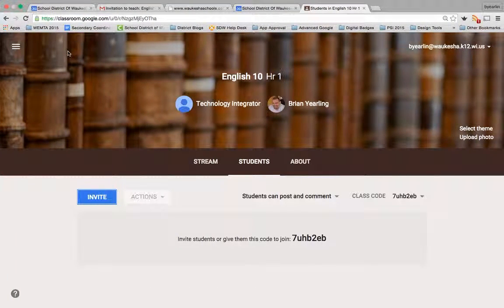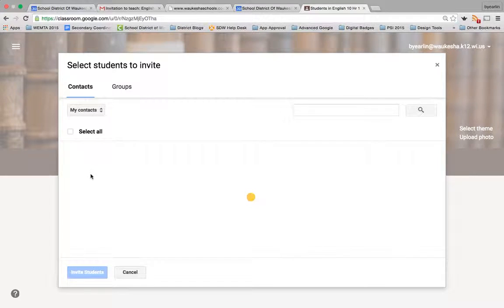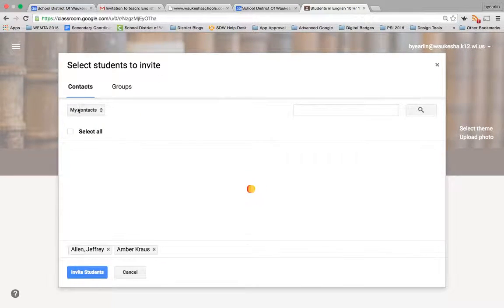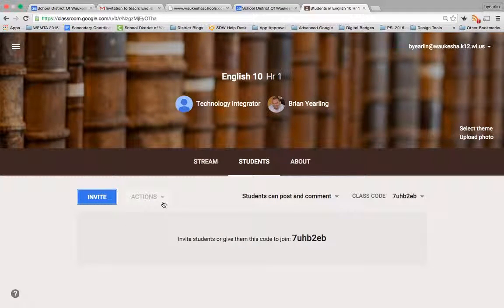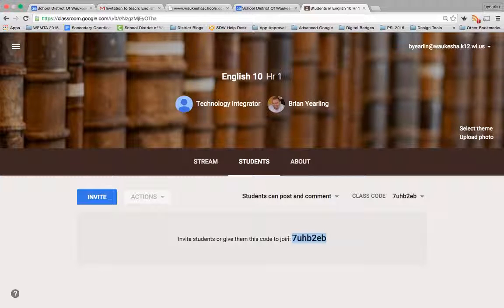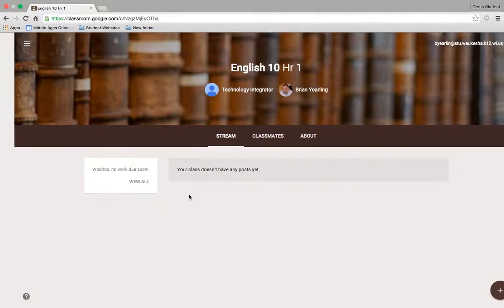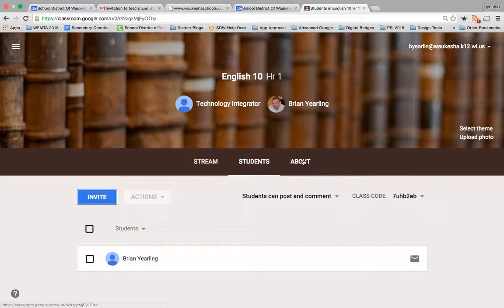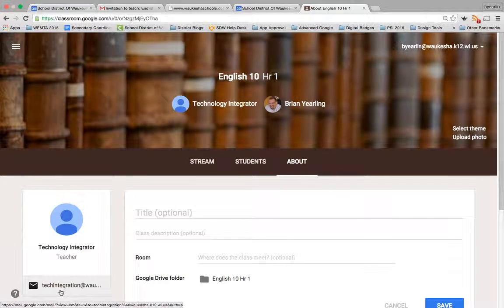Google Classroom: Enrolling Students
Ready to enroll your students in the courses?  This video demonstrates two methods for enrolling students in a Google Classroom course.